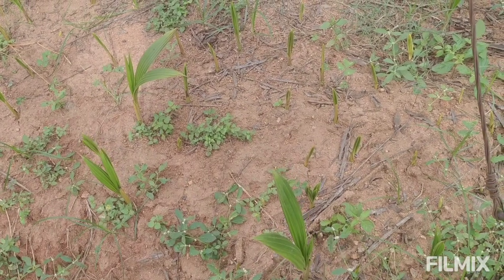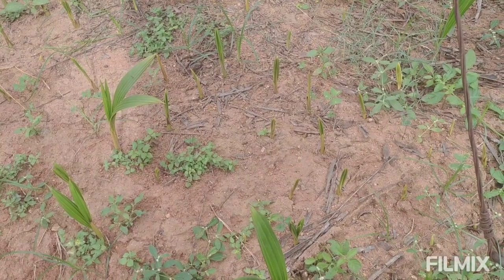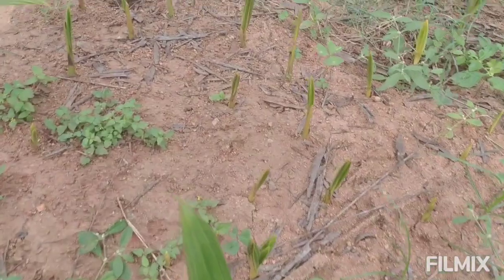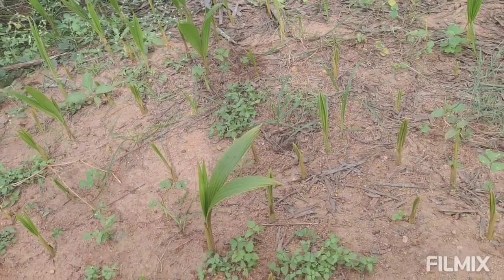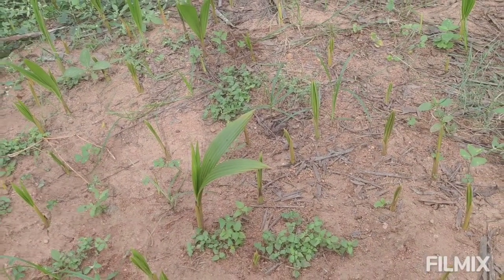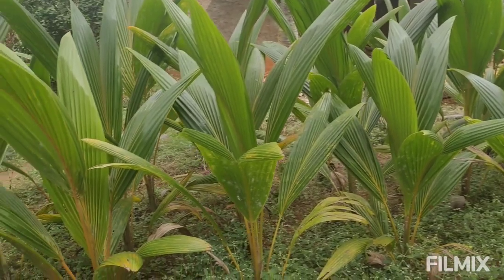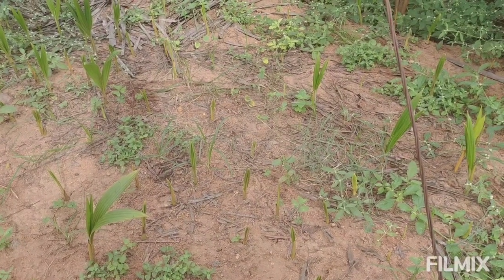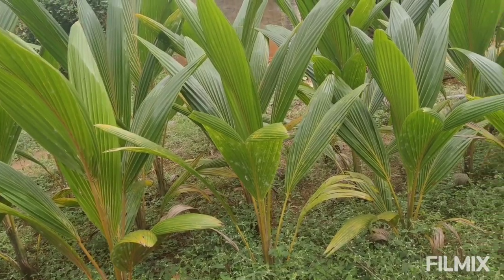Steps of growing coconut plants in india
In this channel i am sharing Indian farmers life journey.
Please add a comment that what type of videos need to add.
Thanks